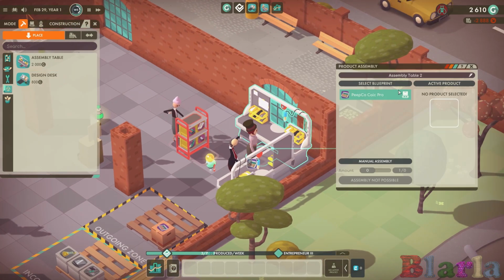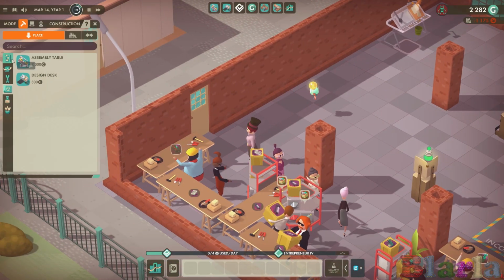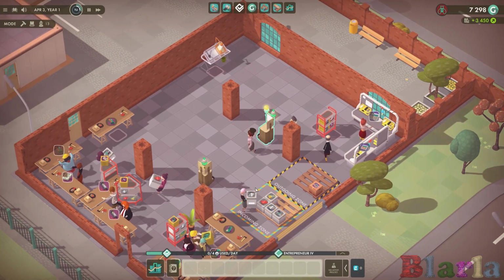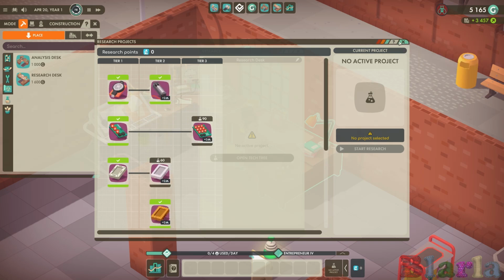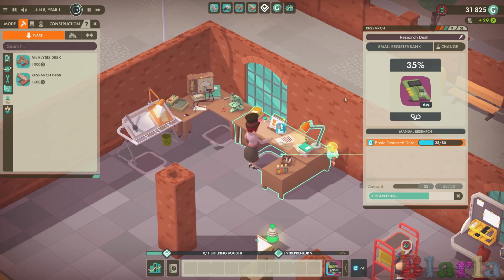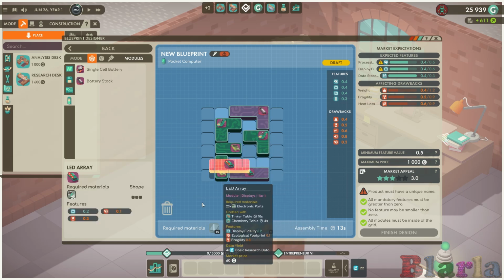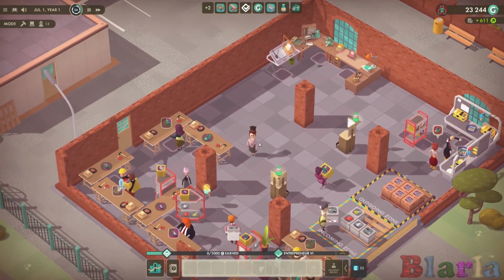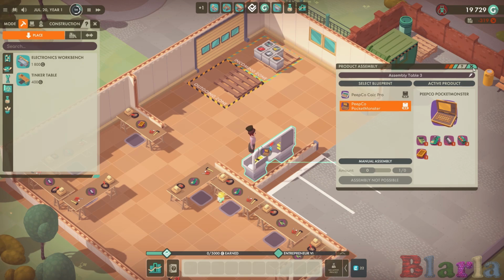🤖 Good Company #4 - Pocket Monster (Futurebound)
Designs have been leaked from a Japanese lab. Blarla wastes no time in pinching them and designing a brand new product for PeepCo, in today's GoodCompany by @Chasing_Carrots.

Good Company is a tycoon management game about founding a robot manufacturing empire.  Grow your business; hire staff; automate production lines and optimise their output; invent new products and profit in an ever-evolving market.  Can you build a Good Company?

Psst: I didn’t mean it VIPs!  You Peeps are the coolest of all and the ones I truly love the most. 😘